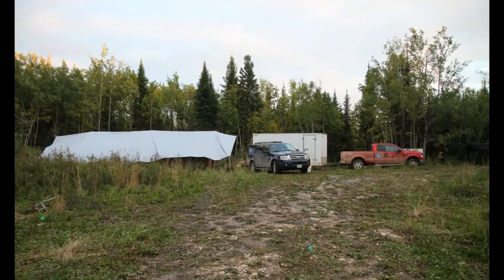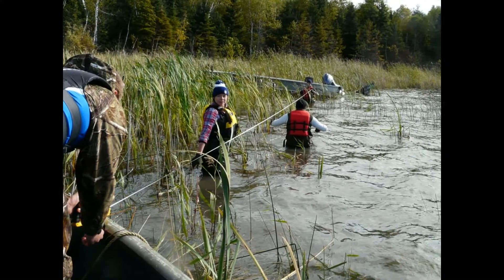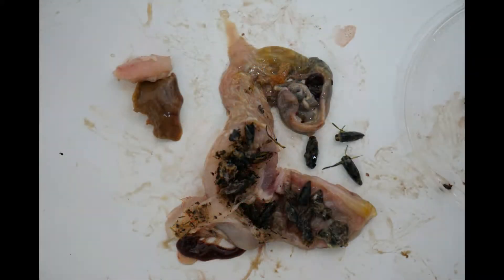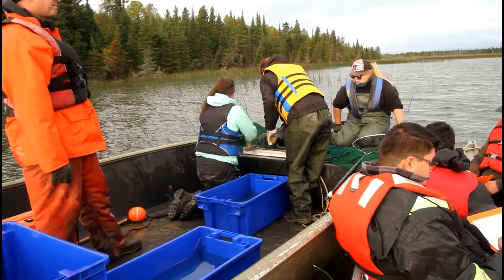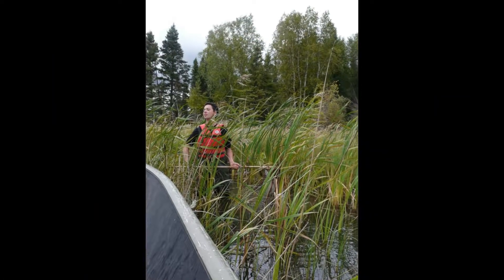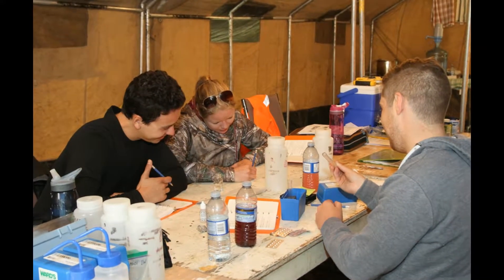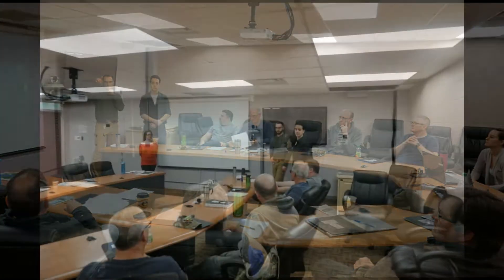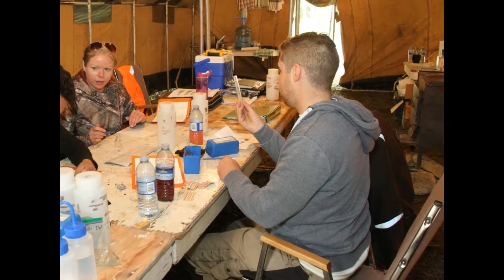Chocolate Lake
Fall Camp Exercises at Chocolate Lake, Manitoba with Natural Resources Management Technology at University College of the North.